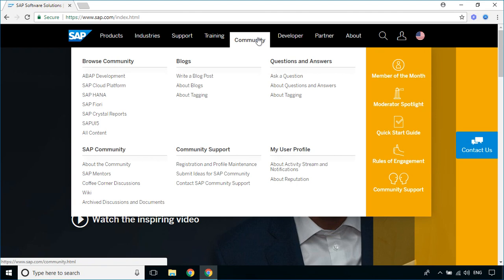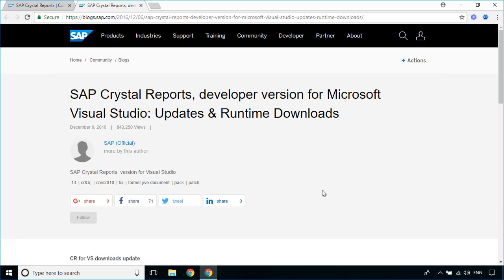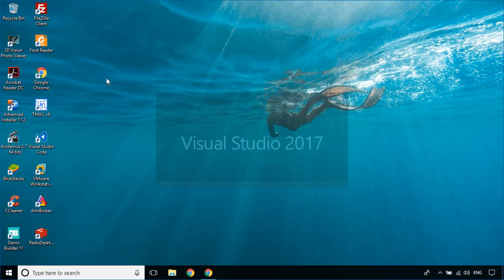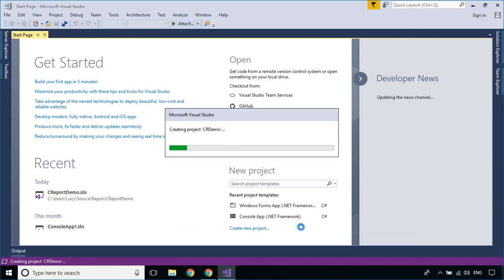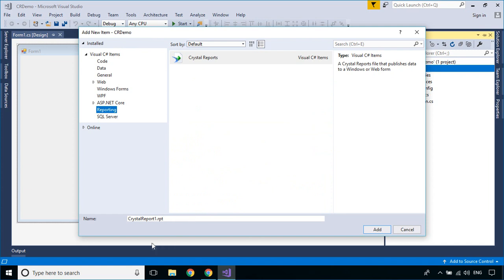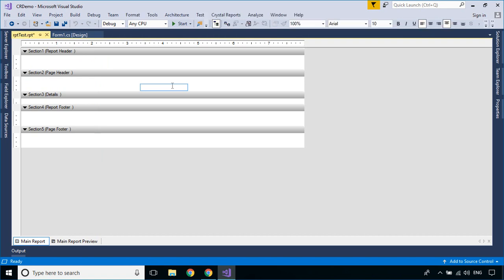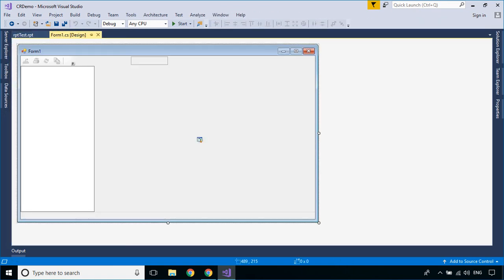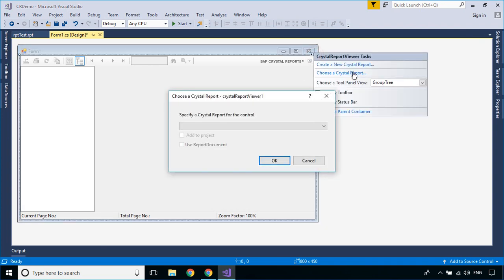How to Install Crystal Reports For Visual Studio 2017 | FoxLearn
How to Download, Install, and Use Crystal Reports in Visual Studio 2015/2017

In this step-by-step tutorial, you’ll learn how to download and install Crystal Reports for Visual Studio 2017, create a Crystal Report, and use the CrystalReportViewer control to display your report in a C# Windows Forms application.

🔹 What You’ll Learn:

How to download and install Crystal Reports for Visual Studio 2015/2017

Setting up the Crystal Reports runtime (including 64-bit versions)

Creating Crystal Reports within Visual Studio

Using CrystalReportViewer to display reports in your application

Tips for integrating SAP Crystal Reports with Visual Studio

This video is perfect for developers looking to add powerful reporting features to their C# projects using Crystal Reports.